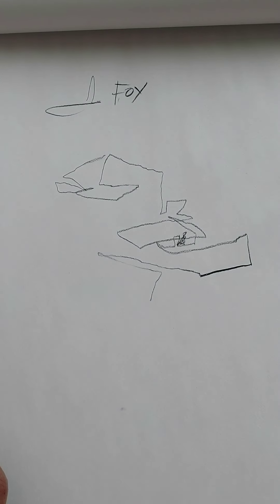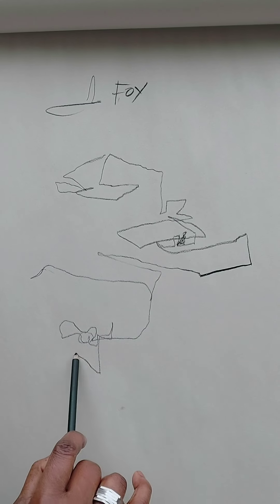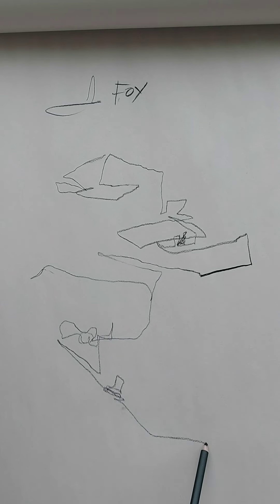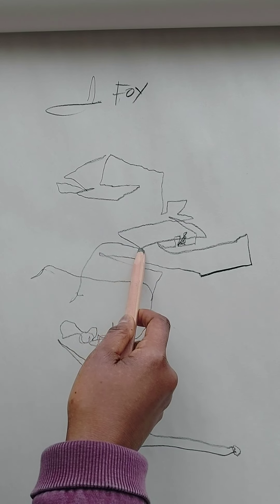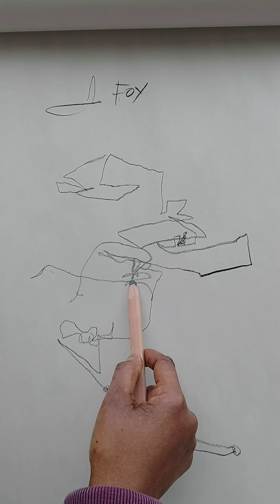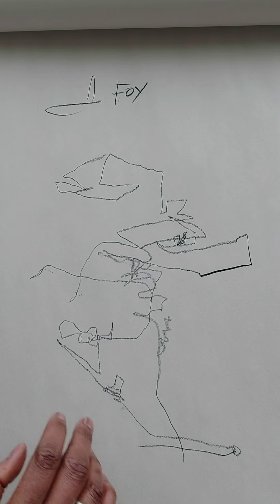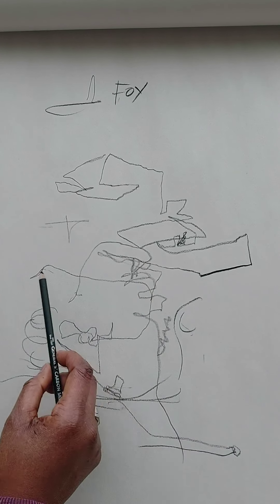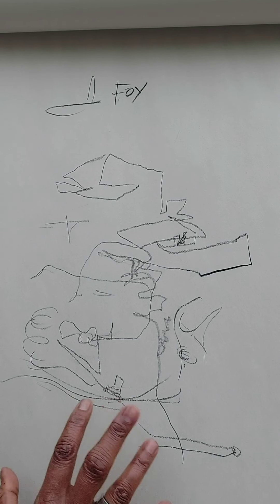Blind Contour ( updated )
A how-to drawing excersie, for how to see and hold your drawing tool.